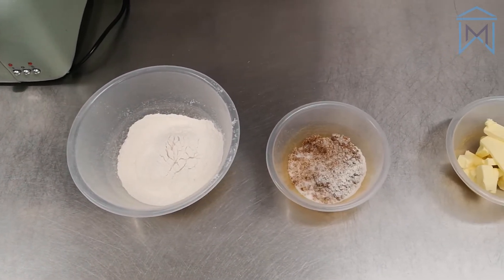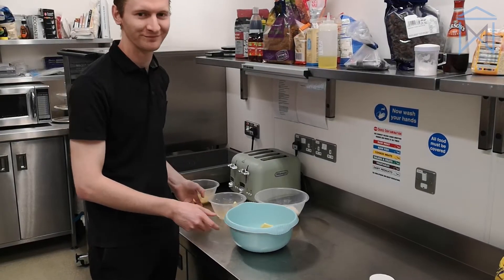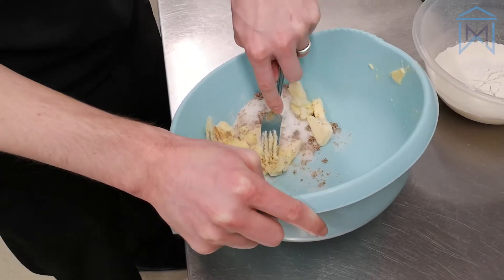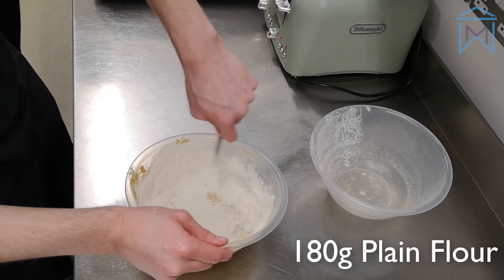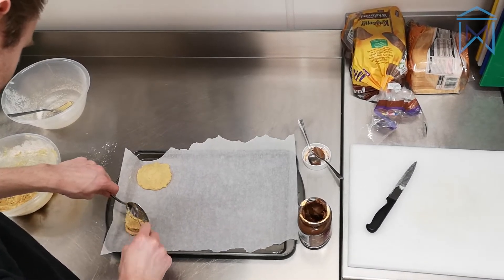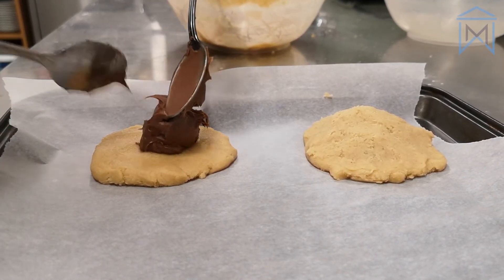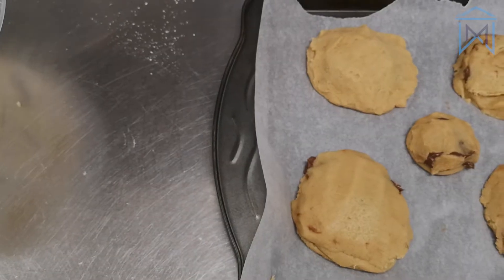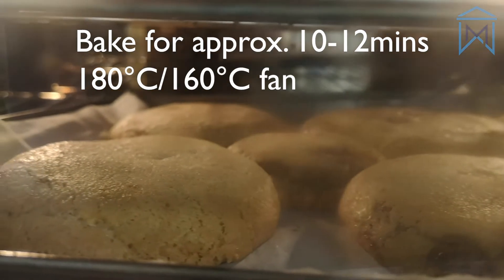Cooking with Weston Museum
Join the museum team for our debut cooking show!

Weston Museum is committed to bringing entertainment and education to our community of Weston-super-Mare.

We had to improvise the recipe as we did not have all of the ingredients.  We were inspired by this recipe